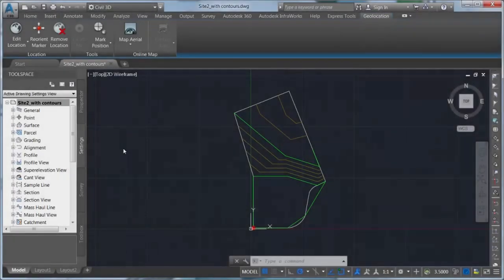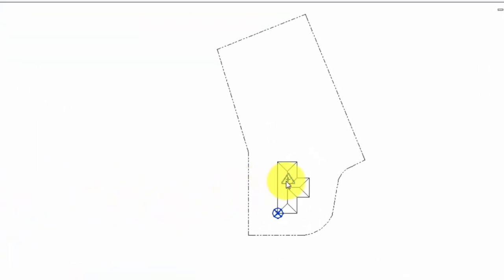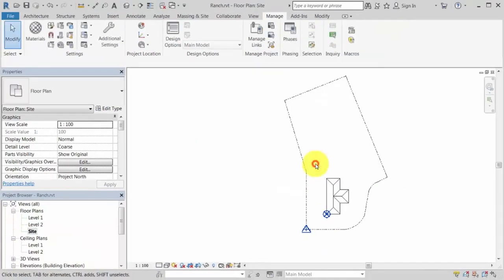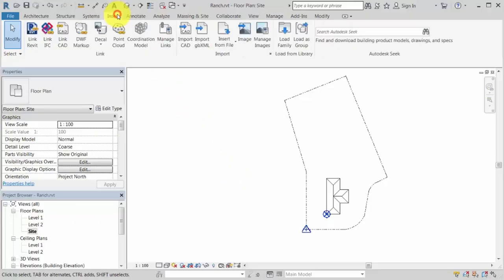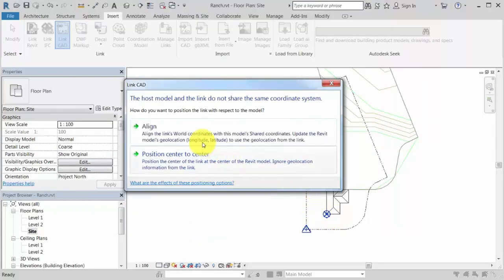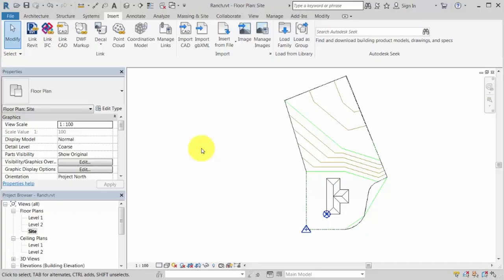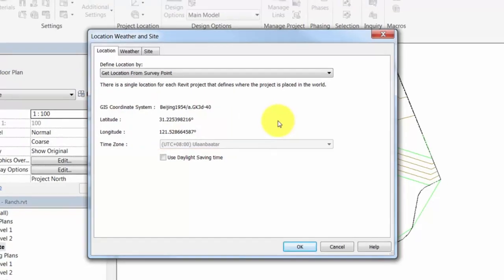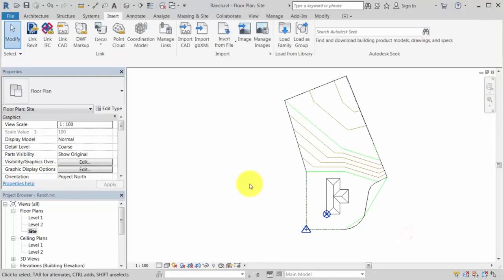Revit Use Geographic Data from a Linked DWG File | Coordinate Revit Model with AutoCAD Site Plan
In this Revit tutorial, you’ll learn how to use geographic data from a linked DWG file to correctly position your Revit model according to a site plan from AutoCAD. This process ensures accurate coordinate alignment, True North orientation, and site coordination between Revit and CAD files.

💡 What You’ll Learn:

How to link a DWG file in Revit
Using geographic data from CAD to define Revit coordinates
Setting True North and Project Base Point correctly
How to publish shared coordinates back to AutoCAD
Best practices for Revit–AutoCAD site coordination

This video is perfect for Revit beginners, architects, and BIM modelers working with site data or collaborating between AutoCAD and Revit environments.